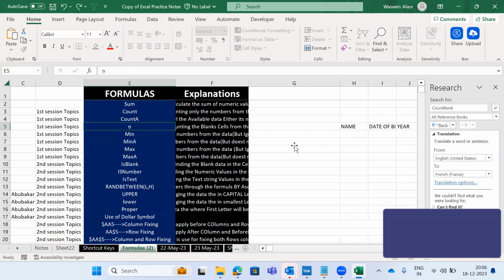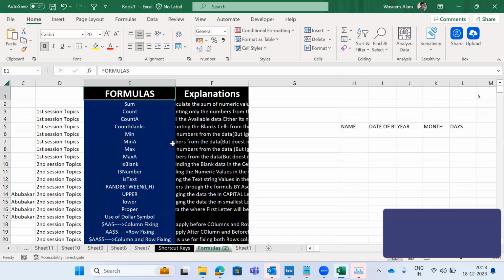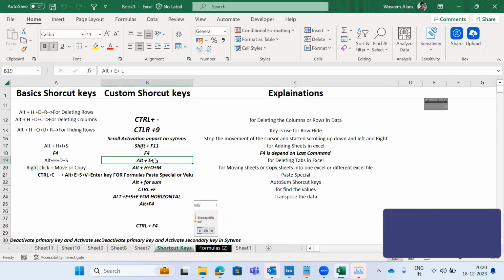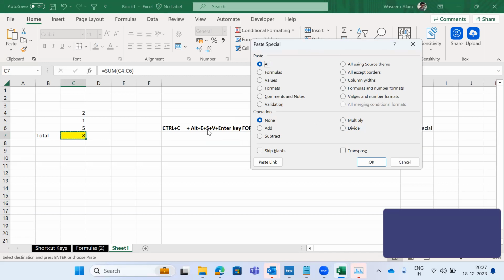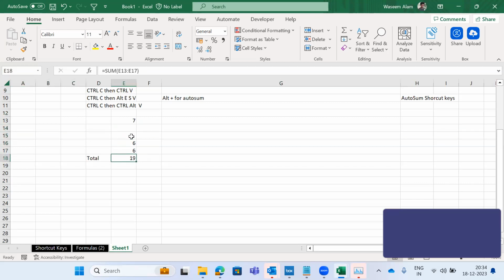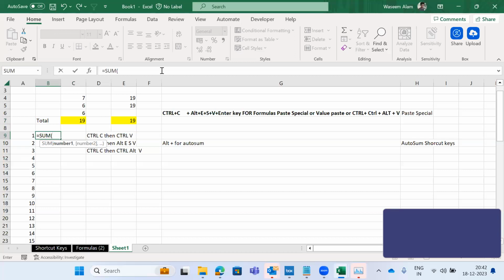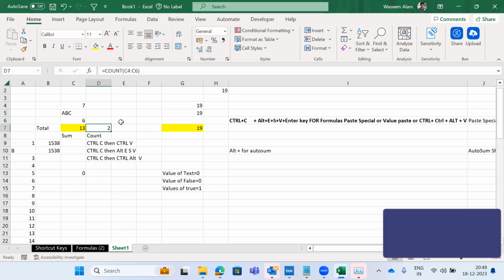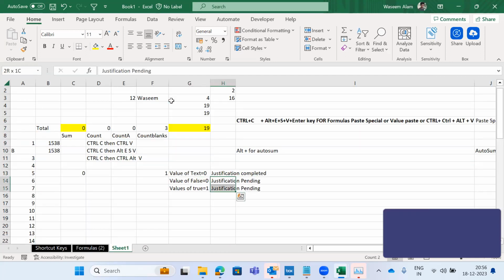Excel _18-12-2023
Topics Covered Today:
Day 2